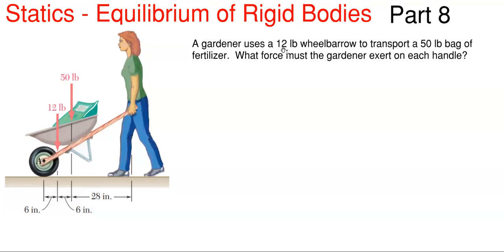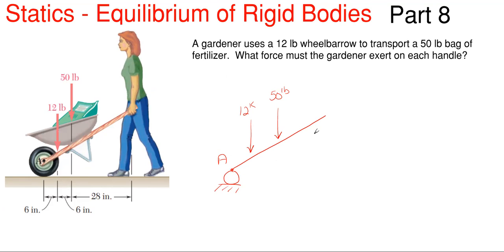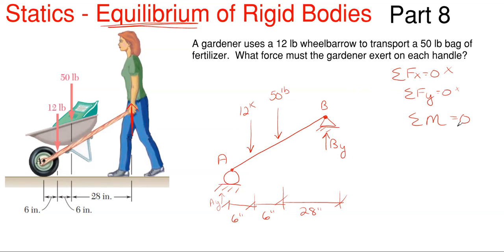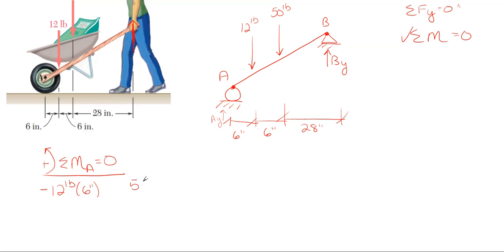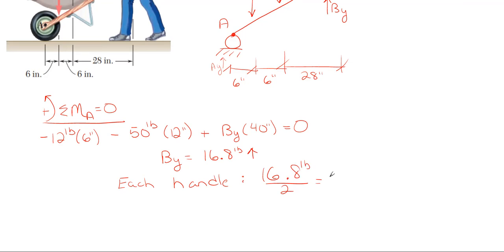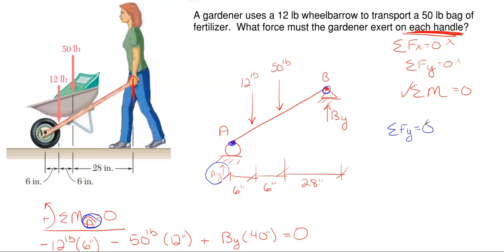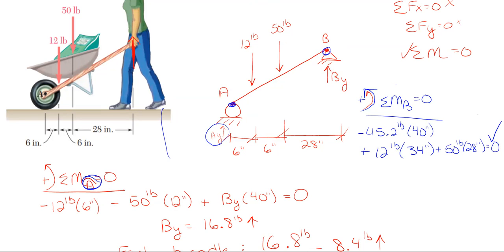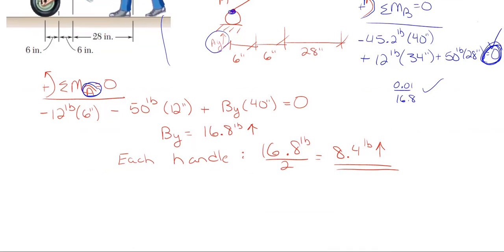How to Find the Reactions at the Supports – Static Equilibrium of Rigid Bodies– Reaction Problem 8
Problem statement:
A gardener uses a 12 lb wheelbarrow to transport a 50 lb bag of fertilizer.  What force must the gardener exert on each handle?

Problem walkthrough steps:
- Check answers

Topics of this problem include:
Determining equilibrium
Equilibrium of rigid bodies
Reactions
Beam reactions
Support reactions
Vector Addition
Force combination
Vector combination
Vector Mechanics
Orthogonal vectors

Engineering statics
Reaction Problem 8
College level
Professor Engineer
Professor_Engineer